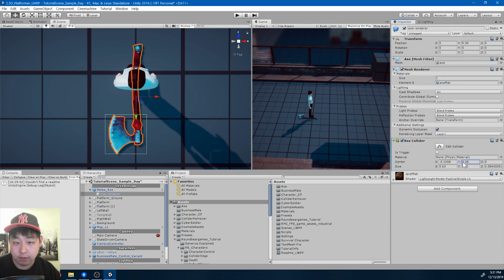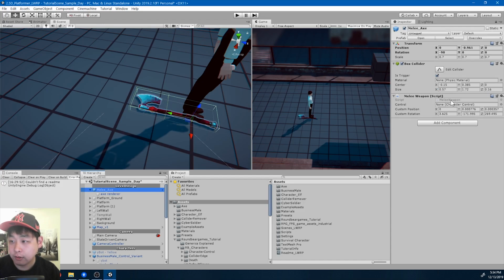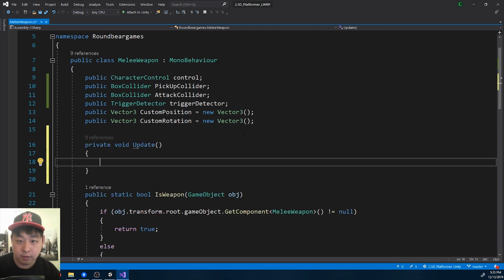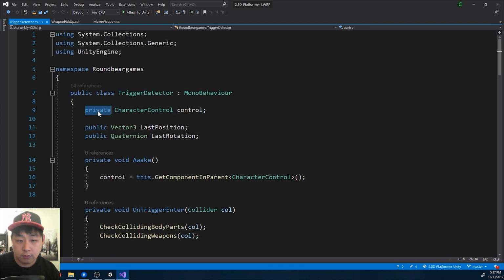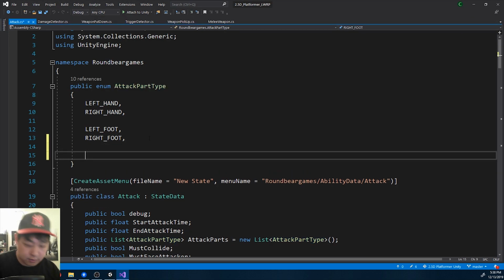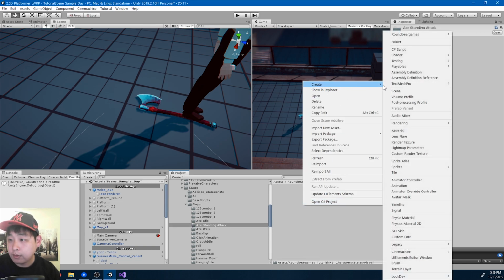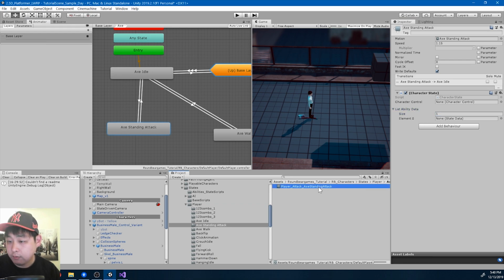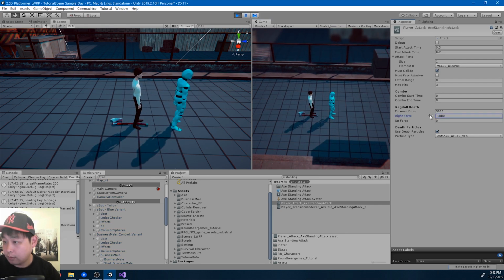#211 Melee Weapon Attack (Part2) - Unity Tutorial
Melee Weapon Attack (Part2) - Unity Tutorial
Unity GameDev Course by Roundbeargames
- Melee weapon attack
- Using Mixamo animations
- 2.5D platformer
- Learn Unity